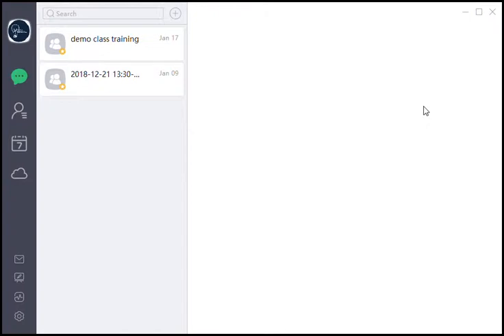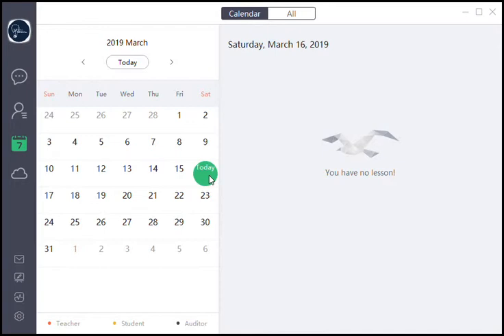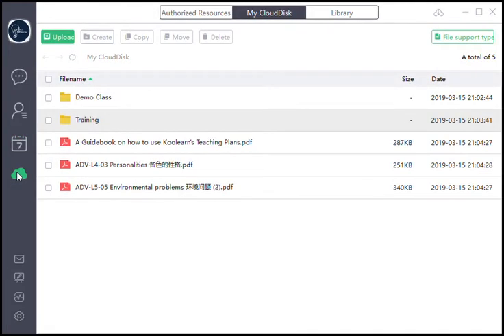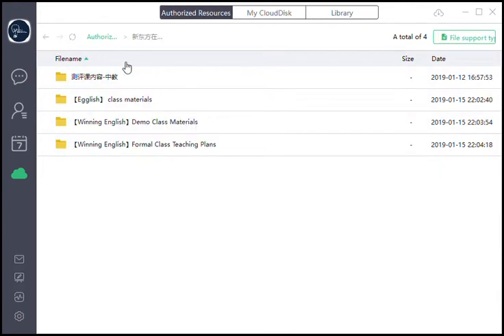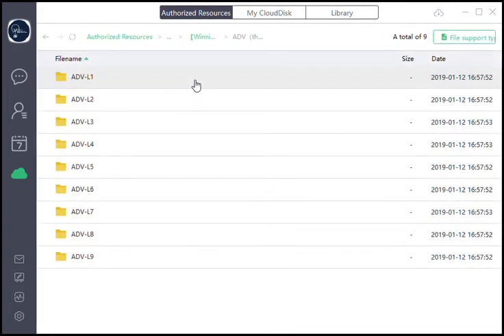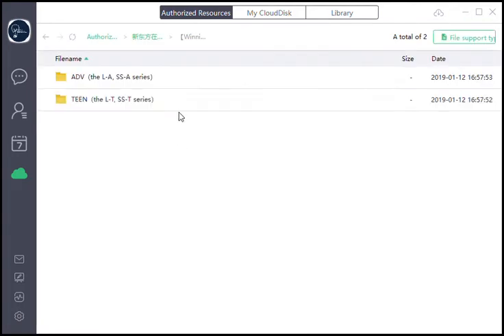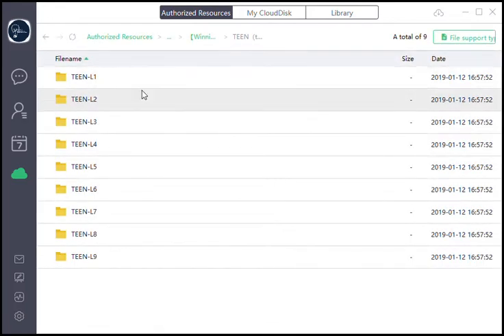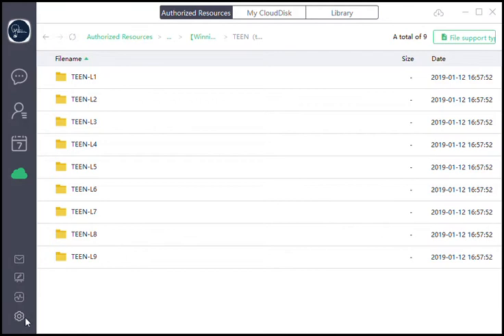How to use Live Classroom I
The 1st part of the guide of how to use Live Classroom.